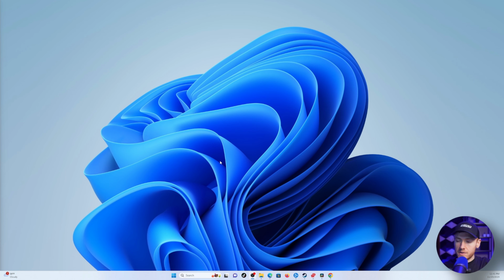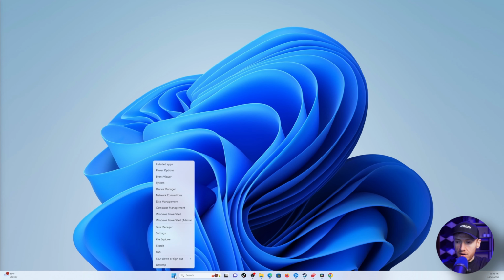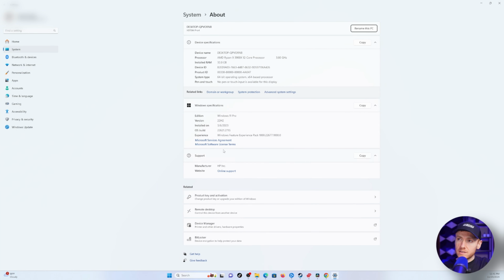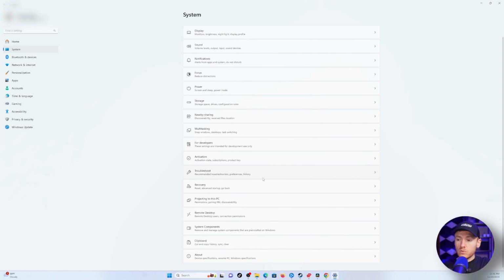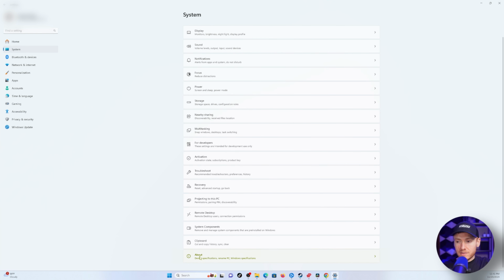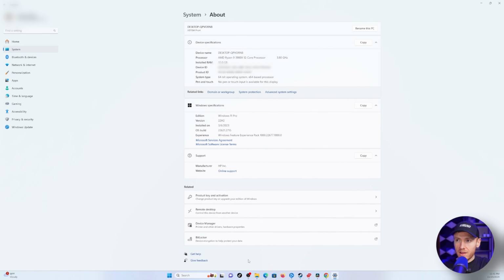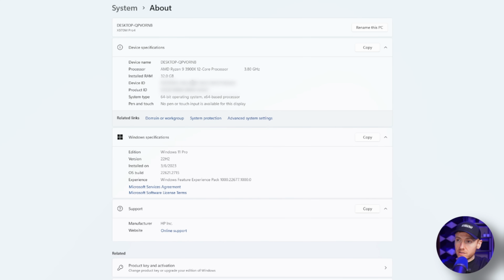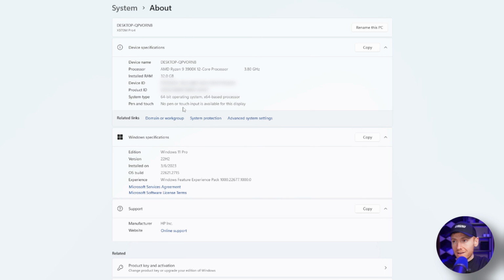How to find Computer Specs on Windows 11